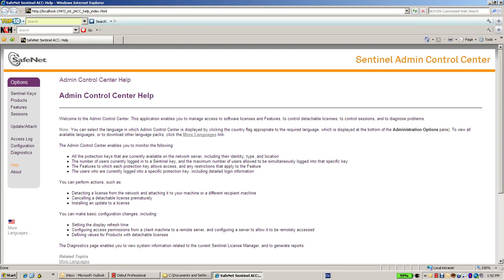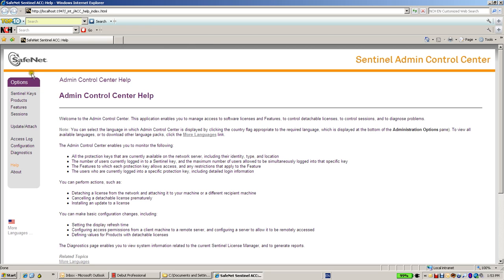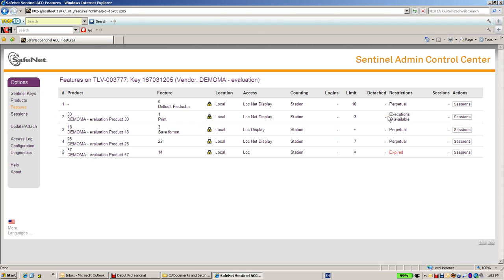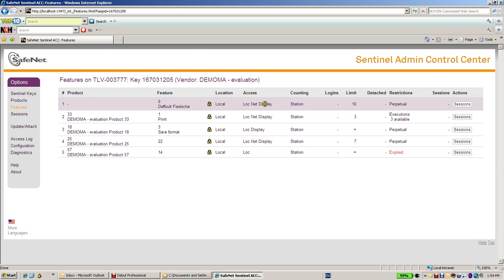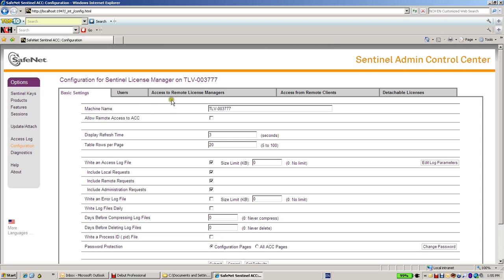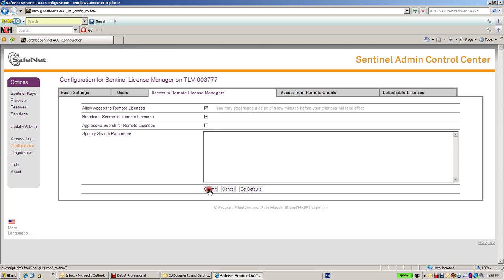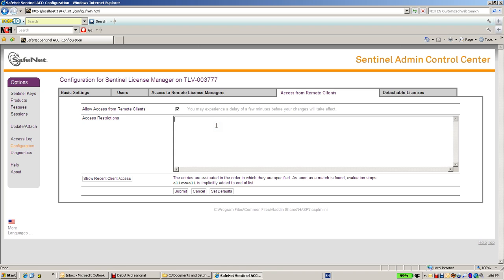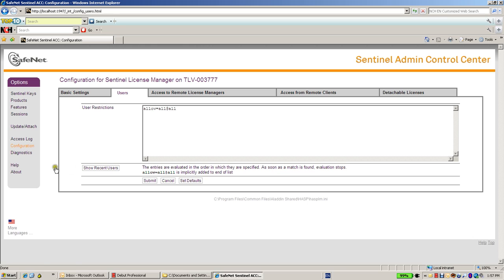Sentinel Support- How to navigate your way around the Admin Control Center, Sentinel HASP